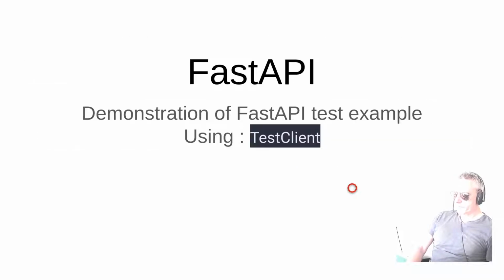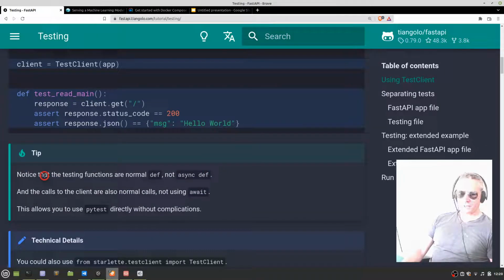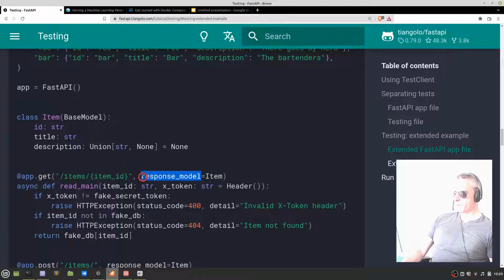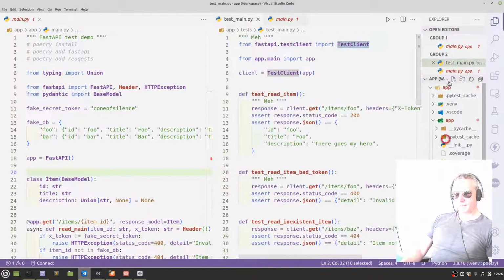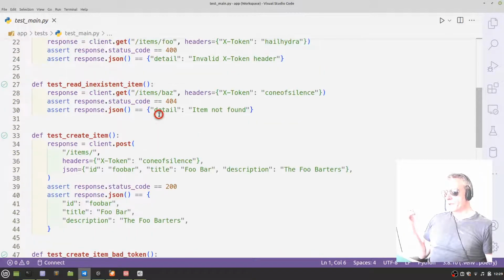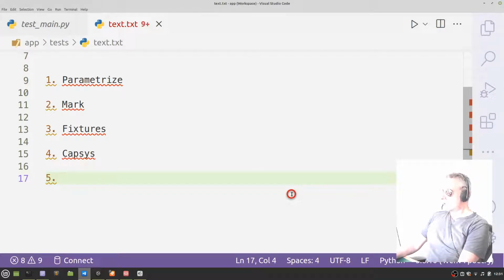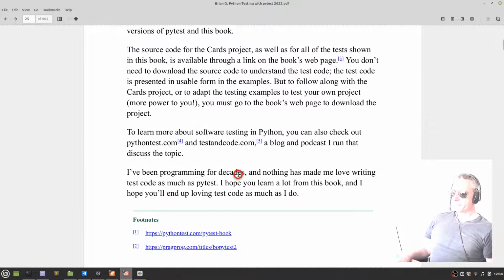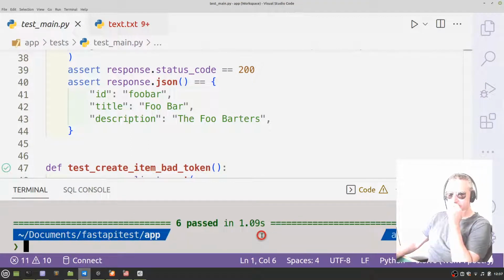FastAPI testing | Pytest and TestClient demonstration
A demonstration of the FastAPI testing examples and some tips on what aspects of Pytest to look at if you are new to Pytest, and a good book to check out. *Note x-auth-token just happens to feature in the example being tested, it is NOT required in any way to use TestClient with Pytest.

See also:

Python Testing with pytest,
Second Edition
Simple, Rapid, Effective, and Scalable
by Brian Okken

If you want to learn about fixtures then this is a good link as well:

-- chapters --
00:00 Introduction (x-auth-token)
01:48 import TestClient
04:16 client.get
09:30 Union (pre Python 3.10)
12:45 Other Pytest features to learn if you are starting with Pytest
16:25 Python Testing with pytest